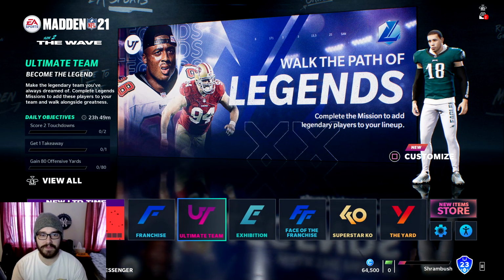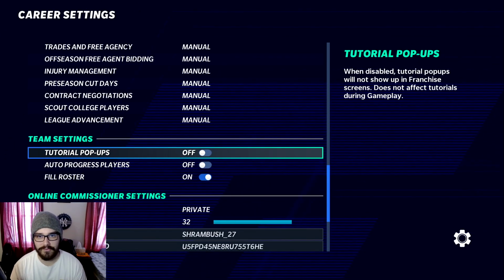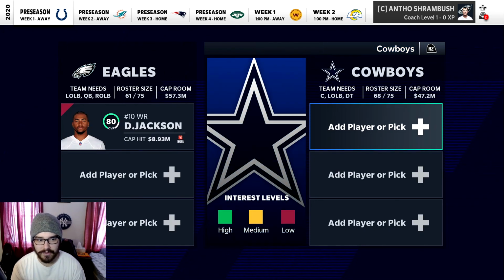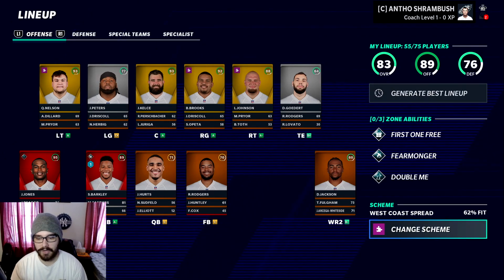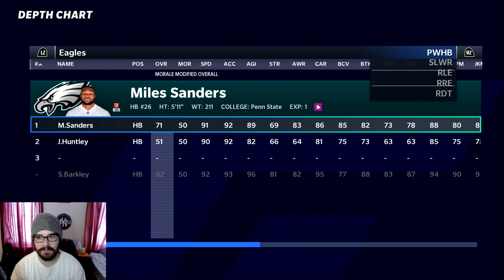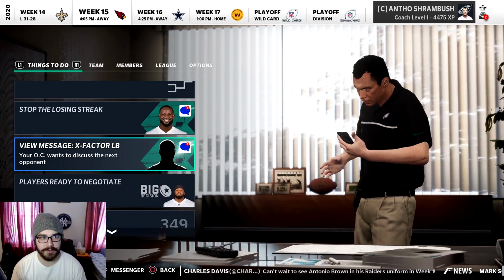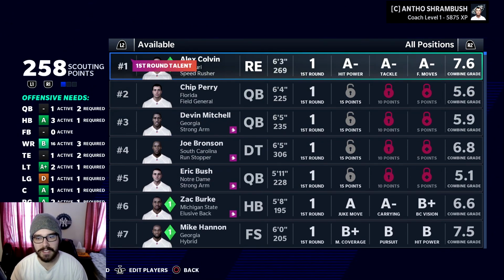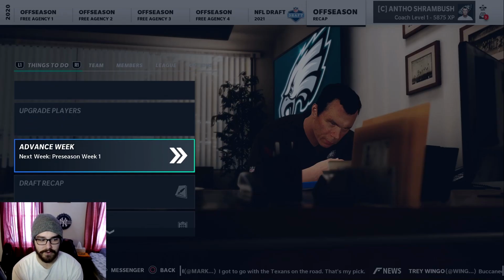UPDATED Madden 21 Franchise Rebuild Tips! | How to Win the Draft Every Time!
This video will make you a draft god like me